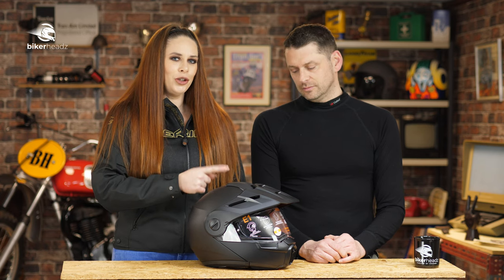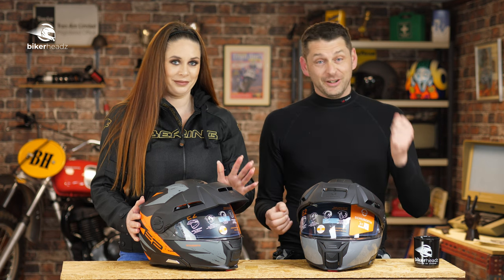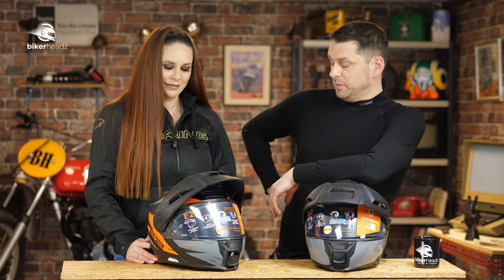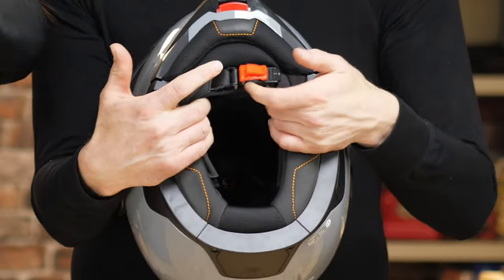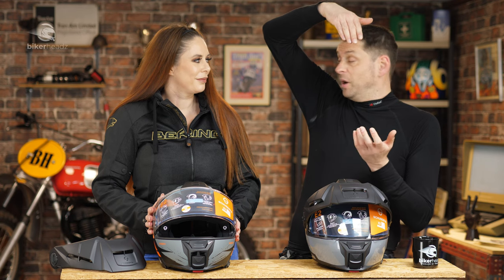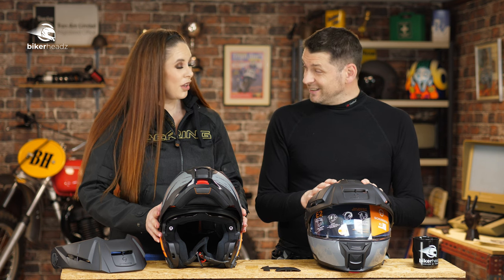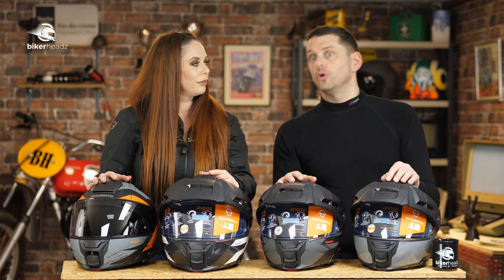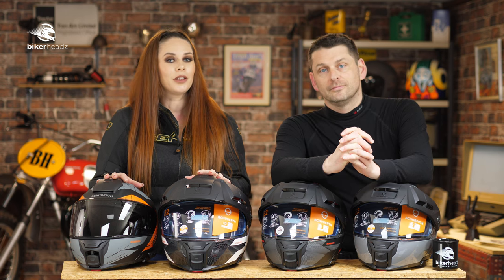First look at the all New @SchuberthGmbH E2 Adventure Motorcycle Helmet | Bikerheadz.co.uk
The   @SchuberthGmbH  E2 is a high-quality adventure helmet that offers unparalleled comfort and protection for riders. With its sleek design and innovative features, it has quickly become a popular choice for many motorcyclists. This helmet features a robust shell made from a combination of fibreglass and carbon fibre, providing excellent impact protection without adding unnecessary weight. The interior is lined with a moisture-wicking fabric that keeps the rider dry and comfortable during long rides. The Schuberth E2 also includes a built-in sun visor, which can be easily adjusted with a simple slide mechanism. This feature ensures that riders always have a clear vision, even in bright sunlight. Additionally, the helmet has a removable Peak, making it easy to transition from off-road to street riding. Another standout feature of the Schuberth E2 is its compatibility with the Sena communication system. Overall, the Schuberth E2 is an exceptional adventure helmet that offers unbeatable protection, comfort, and convenience. Whether you're a seasoned rider or a beginner, this helmet is a great choice for any motorcycle enthusiast.

Another video brought to you by Bikerheadz (Fuelled by TranAm Ltd).To find your UK or Ireland stockist of the product shown please To see all the latest products from Bikerheadz Connect with us on social media...TikTok talk about all things two-wheeled (with an engine) join our Facebook group sure to subscribe to our Youtube channel by hitting the red button above!